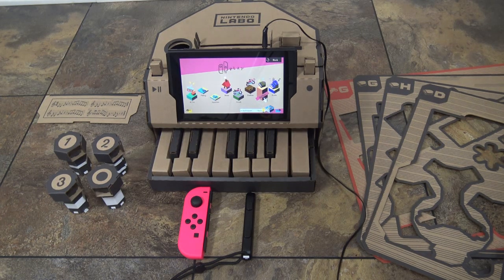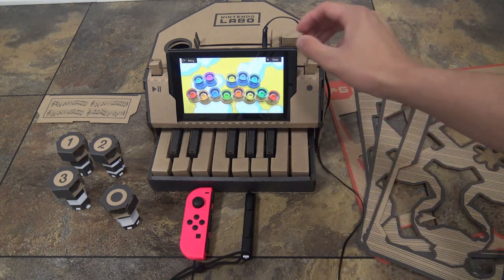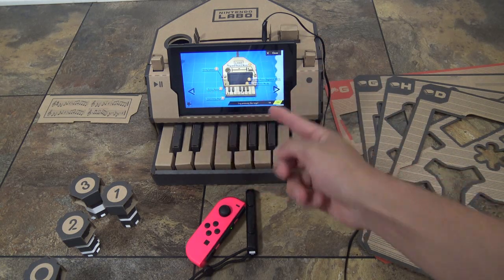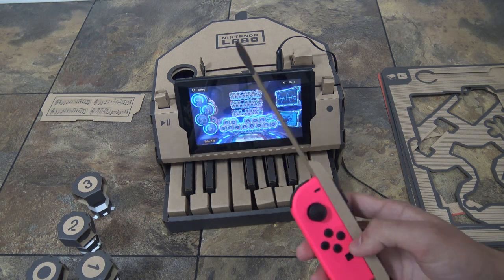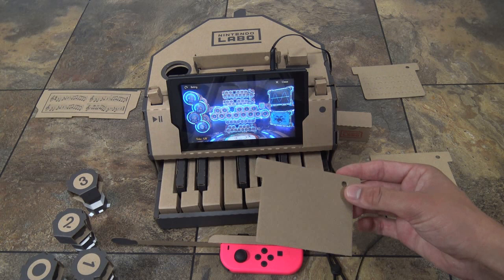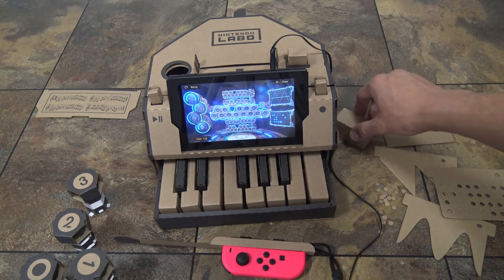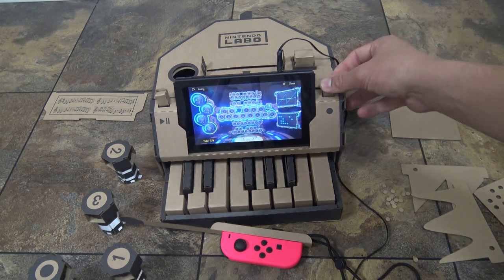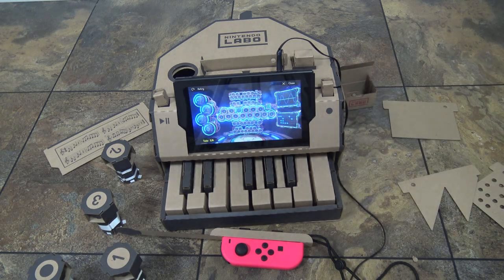Nintendo Labo - Discover the Piano! (Part 1)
In this video I'm going to delve into more of the advanced features of the cardboard piano.  This includes the Studio mode, changing octaves, recording and playing songs, waveform cards, and creating a beat.

Nintendo Labo is a unique fusion of custom creations and video games.  Included in the set are sheets of perforated cardboard, as well as a few other craft supplies.  Combing the technology of the Nintendo Switch console with these "Toy-Con," you can create some pretty amazing things, such as a functioning carboard piano, a motorcycle simulator, and so much more!

In addition, users can enter the "Toy-Con Garage" mode to code and program the controllers to create their own Toy-Con!  In addition, the game prompts users to customize the included projects as well as to create their very own!

Nintendo Labo is a revolutionary way to inspire creativity and science not only in children, but in people of all ages!

When I show you the motorbike sheet at 9:13, you might notice that ALL the pieces from that sheet are punched out.  That's right - that means I filmed this after starting my next creation - the cardboard motorbike!

The music was taken from the Nintendo Labo official reveal trailer.